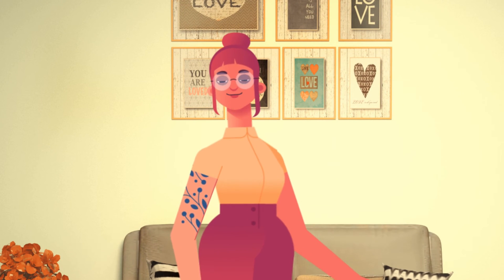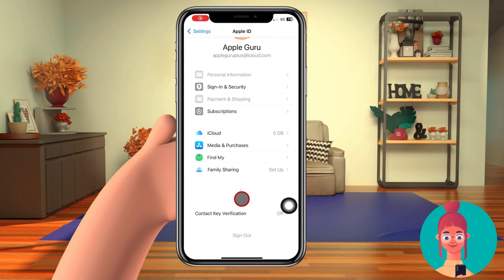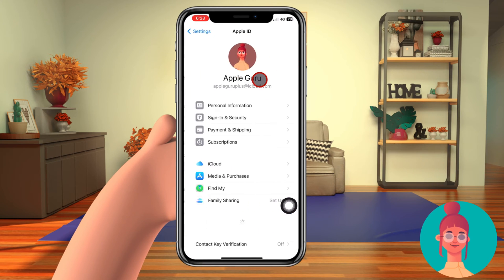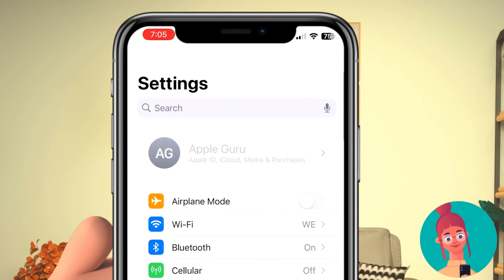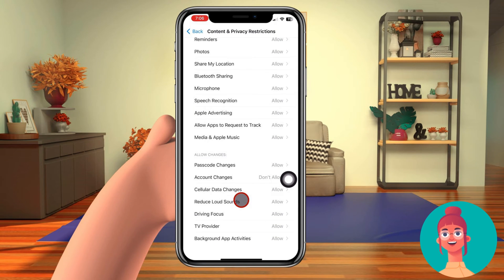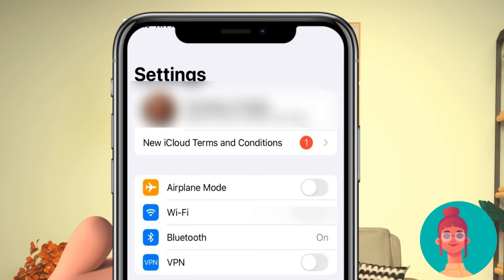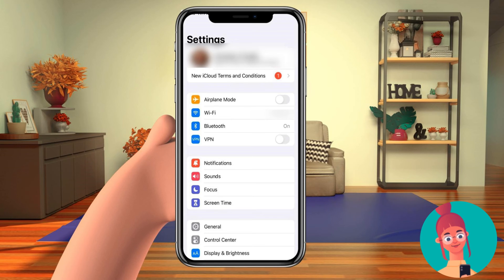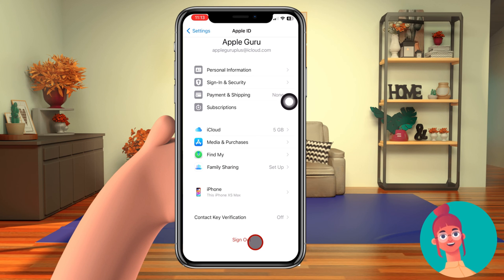Apple id Greyed out in Settings + Sign-out Greyed out: Easy Fix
Is your Apple ID greyed out in Settings? You're not alone! This common issue can be frustrating, but don't worry—this video will guide you through easy steps to fix it. We'll cover the possible reasons why your Apple ID might be inaccessible, including restrictions, software glitches, or network issues.